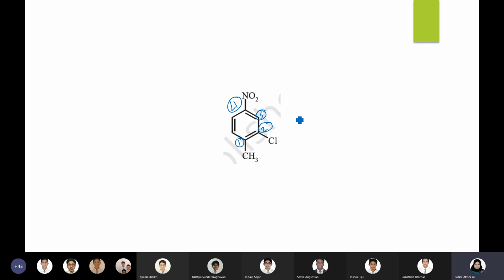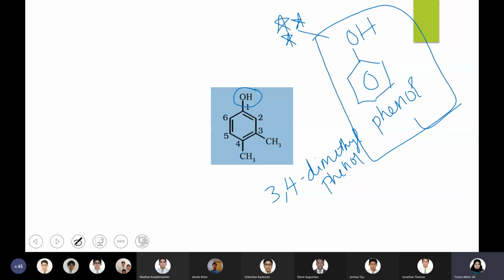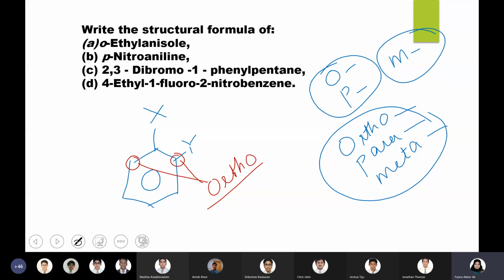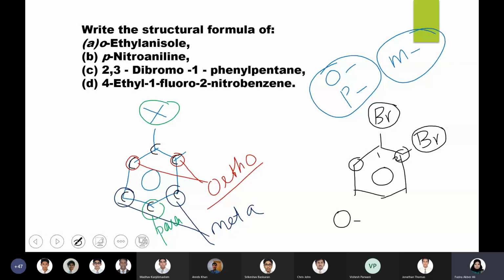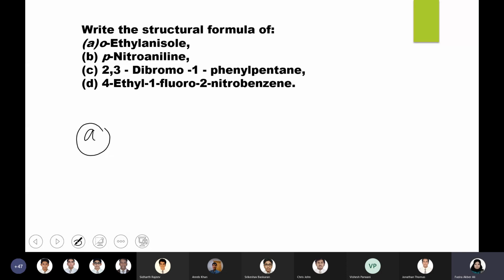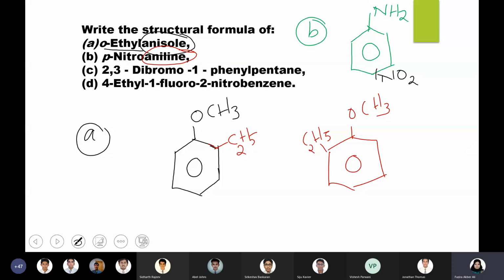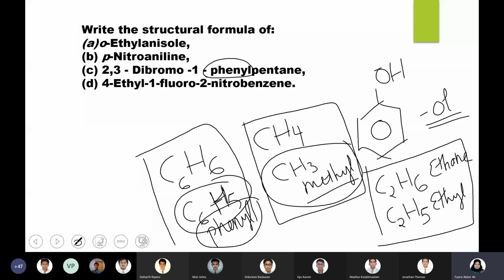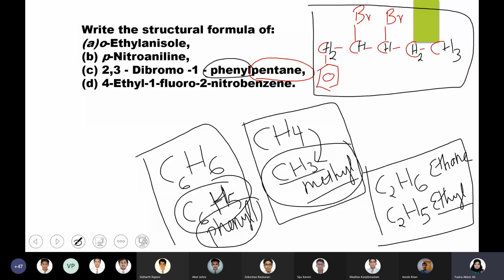Chemistry 4th January